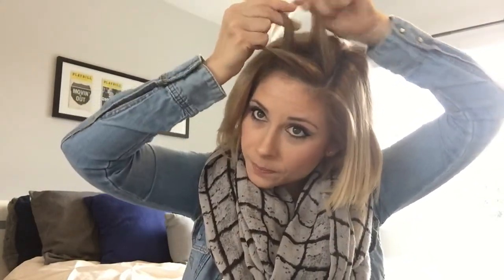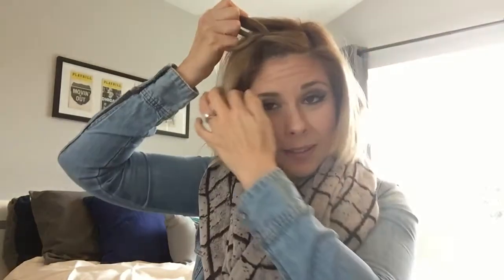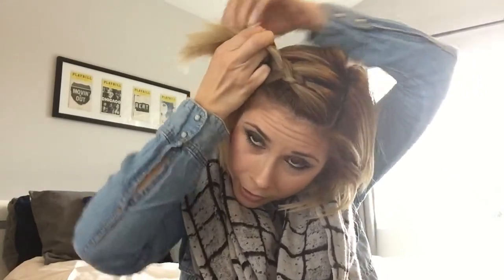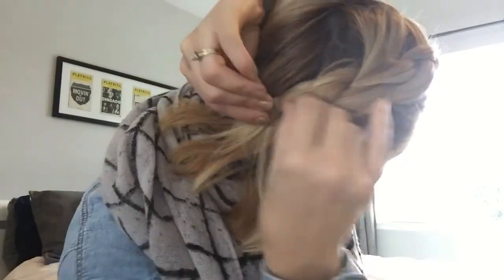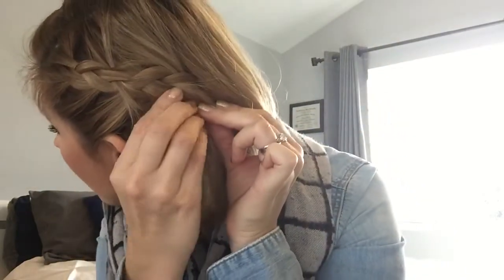A COOL BRAID ❤️